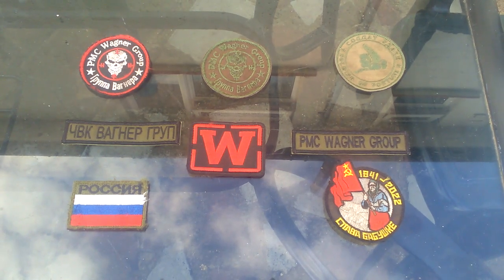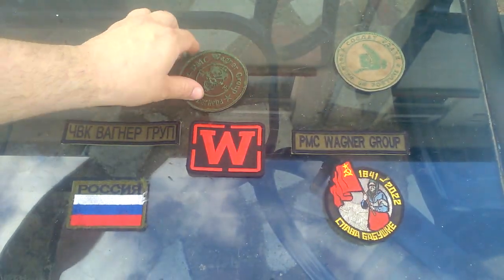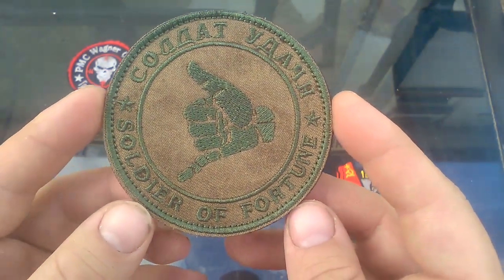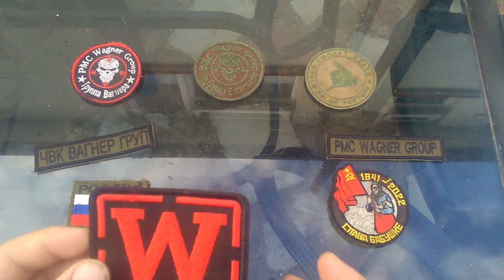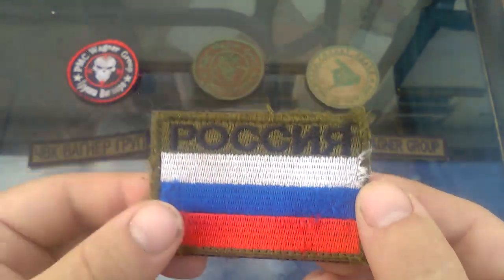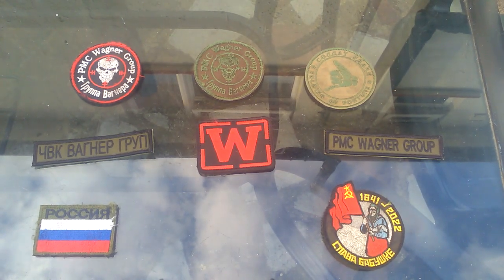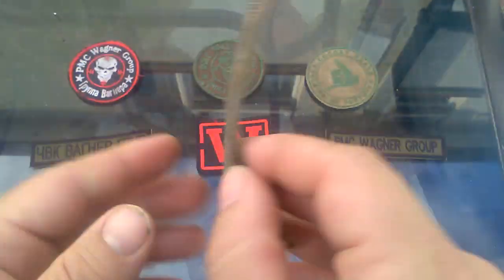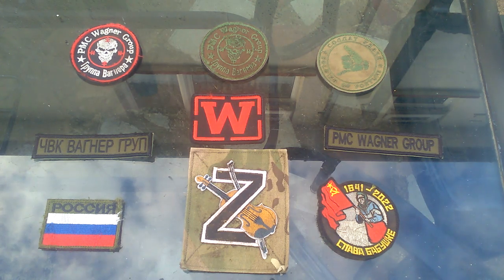Captured Russian military uniform items part.6 (warning -may contain badges considered offensive)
A quick look at some captured insignia mostly from PMC Wagner Group